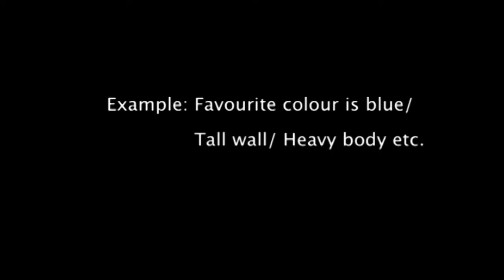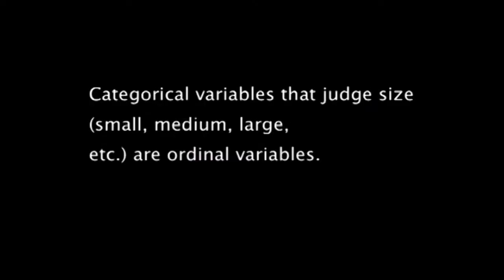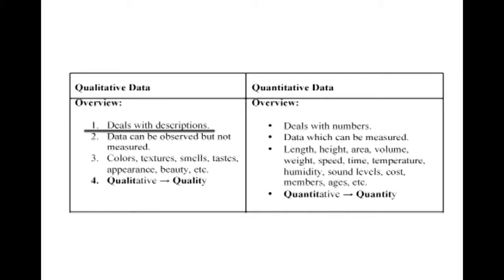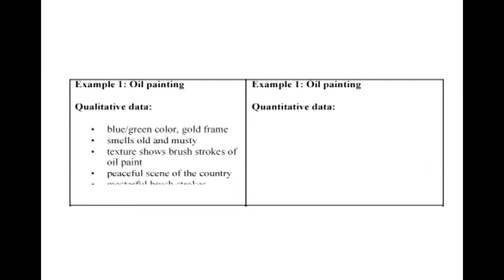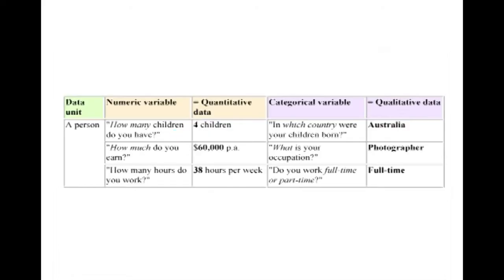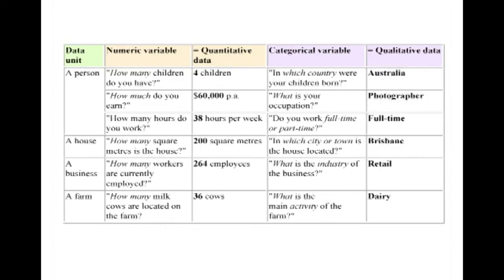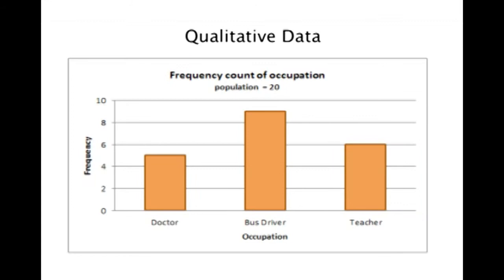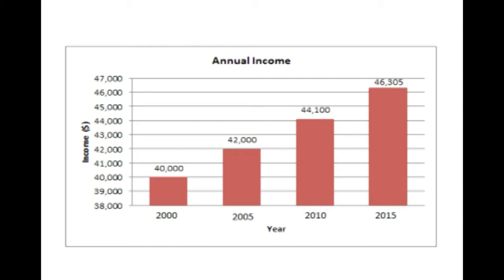W6-L4-Research and documentation - Part-4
Vizag Is Best Place For AP Capital Said IYR Krishnarao